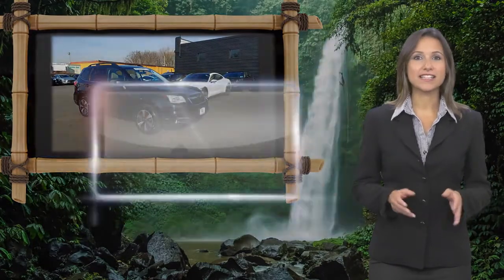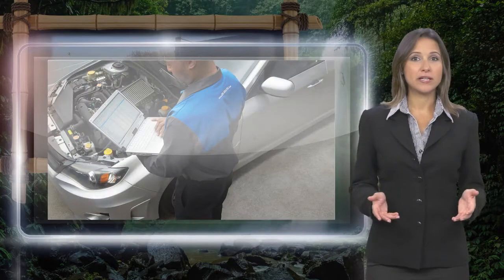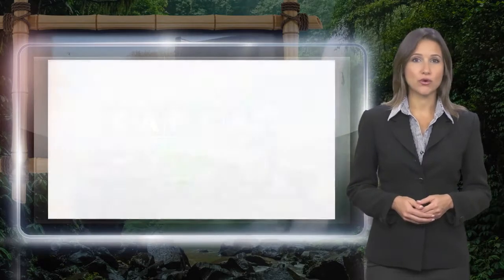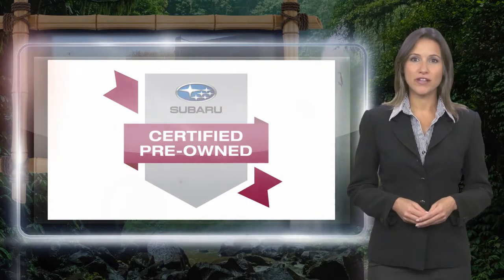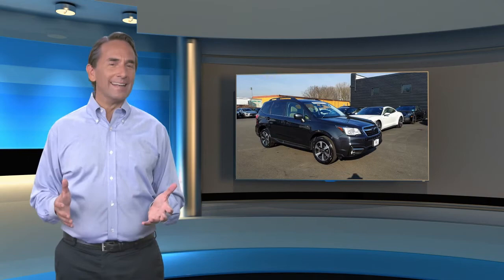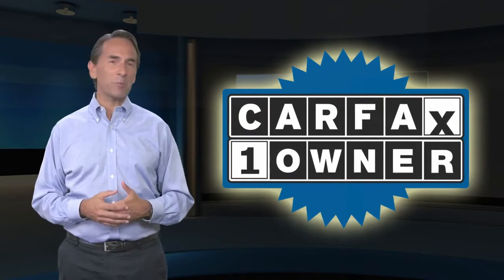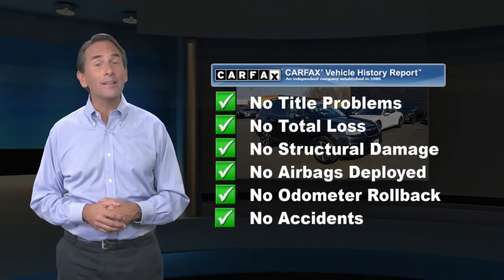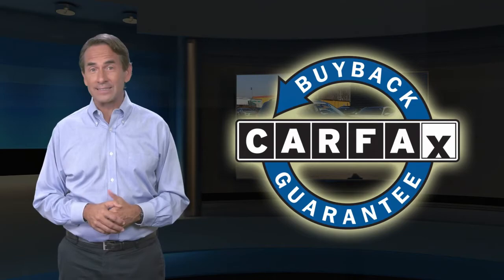Certified 2018 Subaru Forester Limited, Englewood, NJ PS1869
Subaru of Englewood

CARFAX One-Owner. Certified. Dark Gray Metallic 2018 Subaru Forester 2.5i Limited AWD Lineartronic CVT 2.5L 4-Cylinder DOHC 16V VVTRecent Arrival! 26/32 City/Highway MPGSubaru Certified Pre-Owned Details:* Vehicle History* 152 Point Inspection* SiriusXM 3-Month trial subscription, $500 Owner Loyalty coupon & 1 year trial subscription to STARLINK* Roadside Assistance* Warranty Deductible: $0* Transferable Warranty* Powertrain Limited Warranty: 84 Month/100,000 Mile (whichever comes first) from original in-service dateAwards:* 2018 KBB.com 10 Best All-Wheel-Drive Vehicles Under $25,000 * 2018 KBB.com 10 Best SUVs Under $25,000 * 2018 KBB.com Brand Image Awards * 2018 KBB.com 10 Most Awarded Brands

[RLVID:6079:d5b5dac41848bfdb:6724a15ad989e9e4:1]